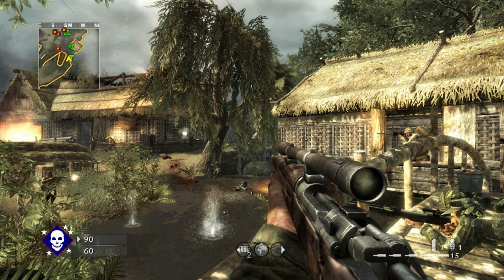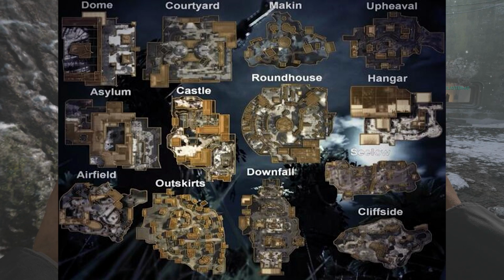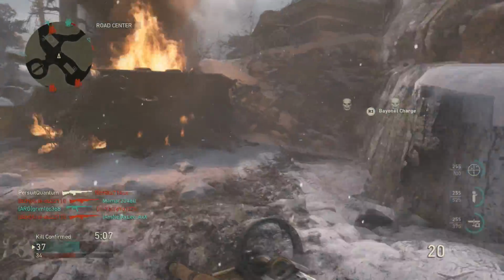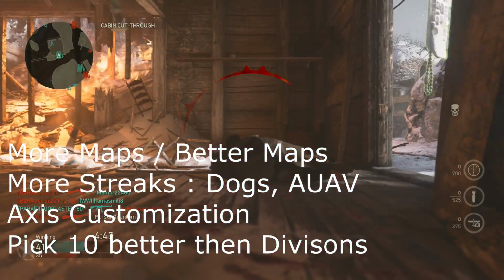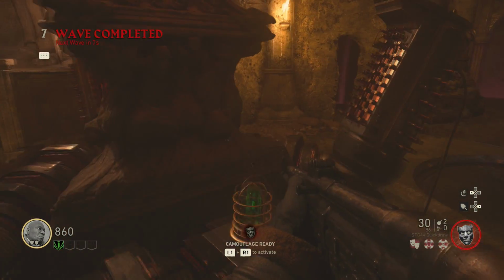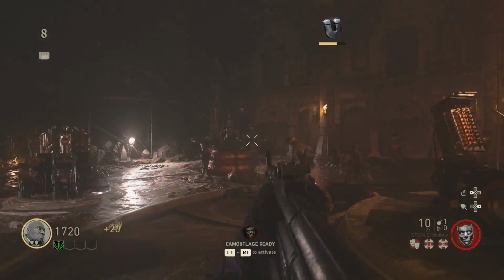Call of Duty WW2 VS COD World at War - COD WW2 Multiplayer, Zombies and Campaign Discussion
Welcome everyone, today I compare Call of Duty WW2 and WAW, looking at Multiplayer, Zombies and Campaign.
Remember to LIKE & SUB :D